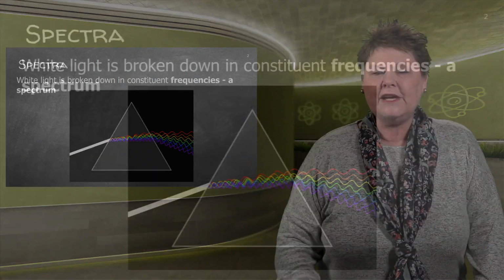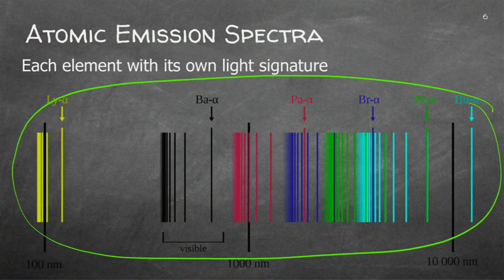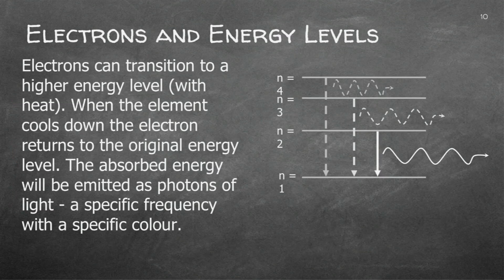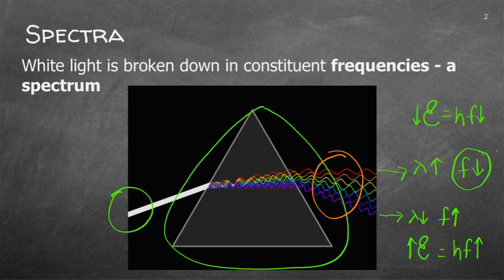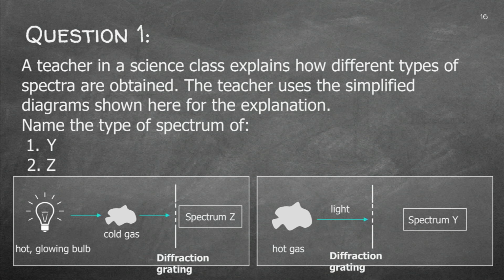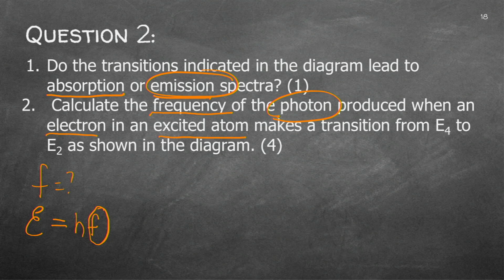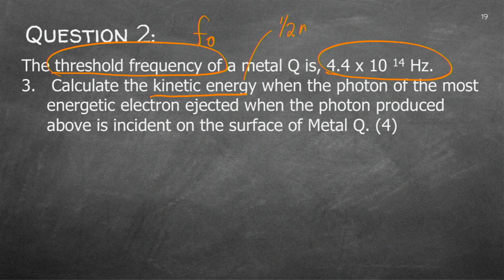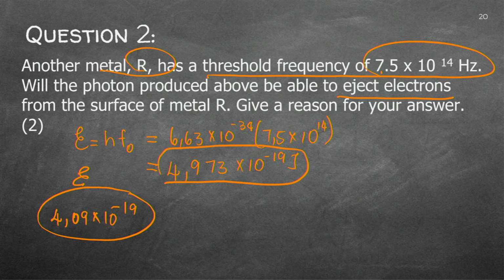11.3 PHOTOELECTRIC EFFECT - EMISSION AND ABSORPTION SPECTRA